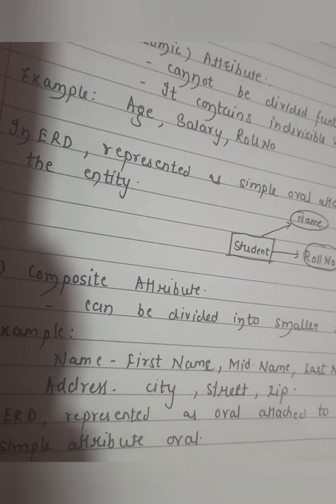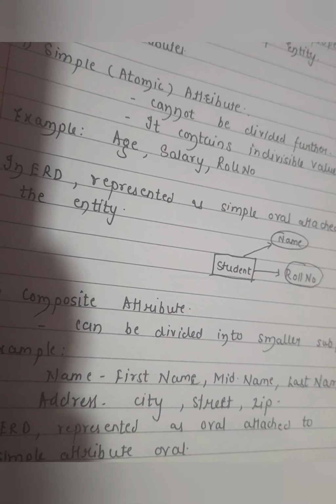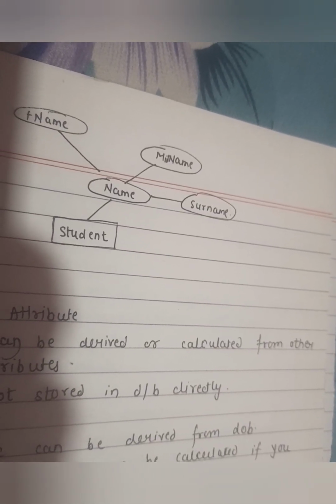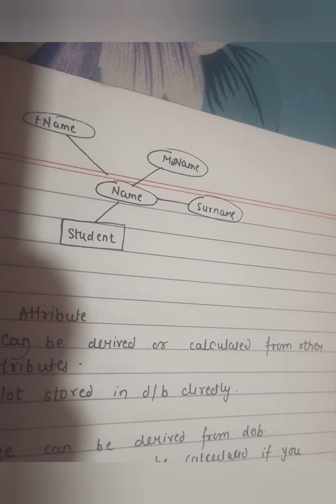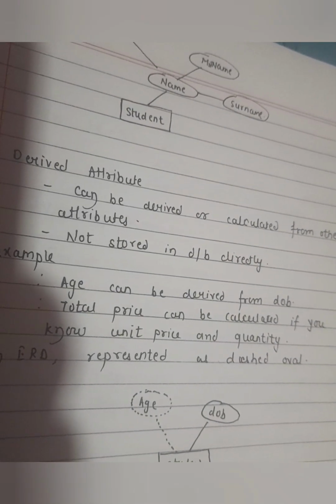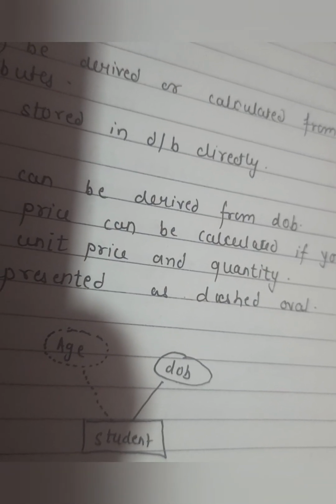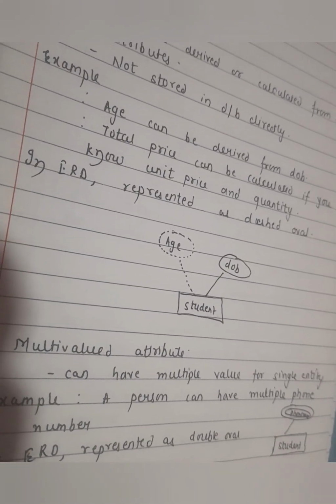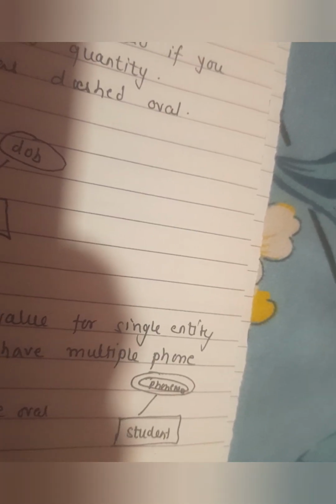Types of Attributes in ER Diagram | Explained with Examples | DBMS Lecture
Welcome to @LearnWith.YRajesh – your one-stop destination for simplified and student-friendly Computer Science concepts!

 In this video, we’ll understand Types of Attributes in ER Diagram – a key concept in Database Management Systems (DBMS). Whether you’re a student preparing for exams or a teacher looking for teaching resources, this video is for you!

 What’s Covered in This Video:
*What are attributes in ER diagrams?
*Simple vs Composite vs Derived vs Multi-valued vs Key Attributes
* Real-world relatable examples
* Easy diagrams to visualize each attribute type
*Perfect summary for exams, assignments, and viva

 For Whom?
• B.Sc. CS/IT, BCA, MCA, B.Tech Students
• School/College Teachers and DBMS Faculty
• Competitive Exam Aspirants (NET/GATE/SET)
• Anyone interested in learning database design concepts